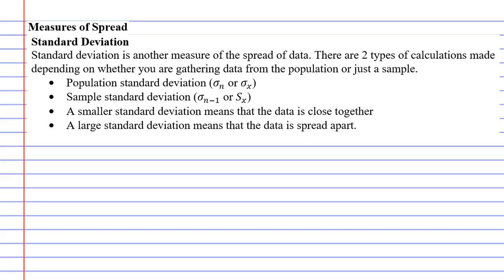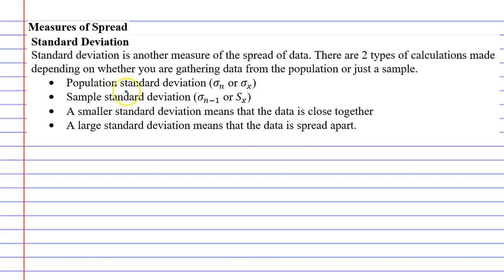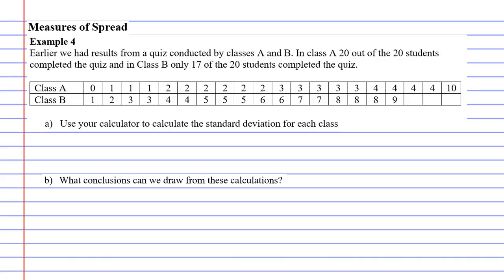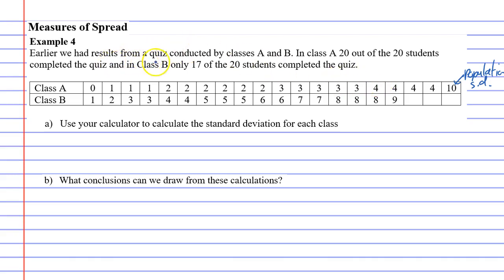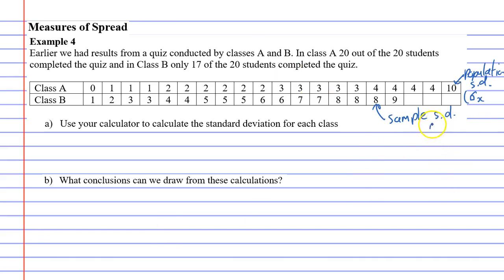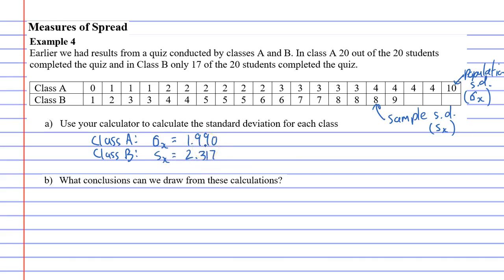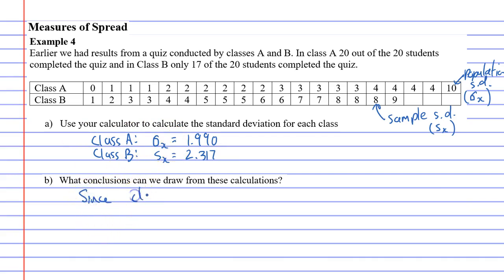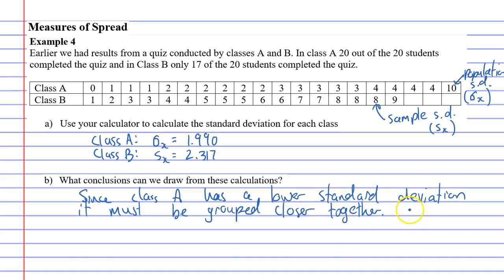10B Measures of Spread Part 5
Explains what standard deviation is and compares two sets of data using standard deviation.